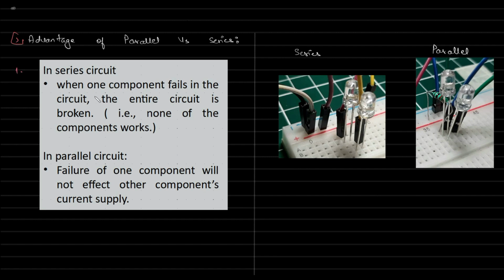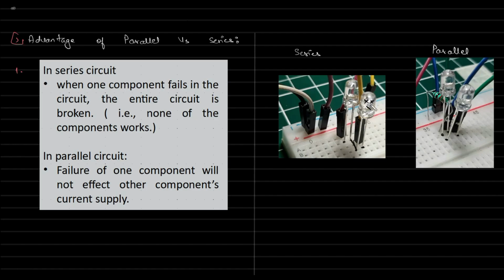12 14 A 1 Advantage of Parallel E